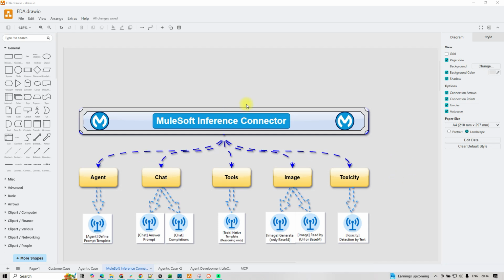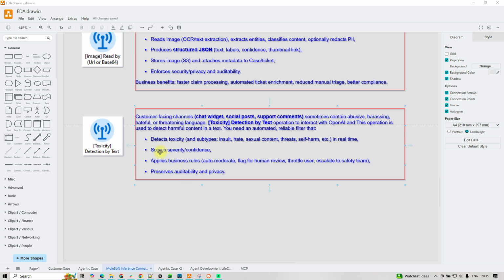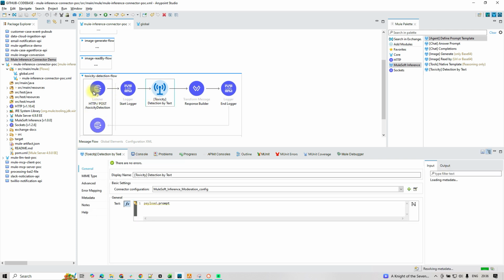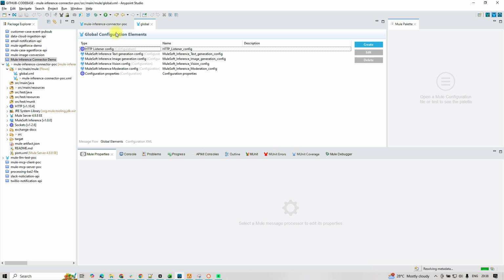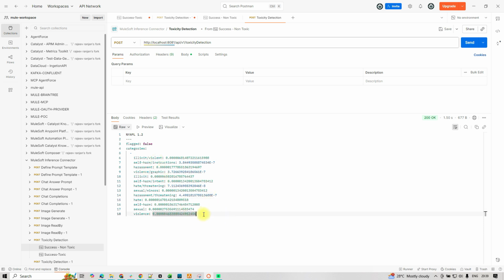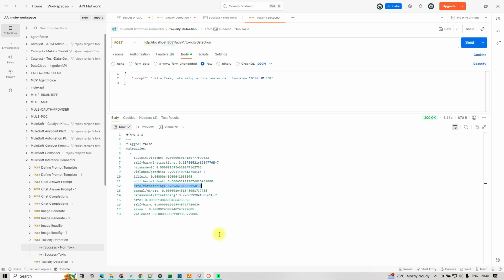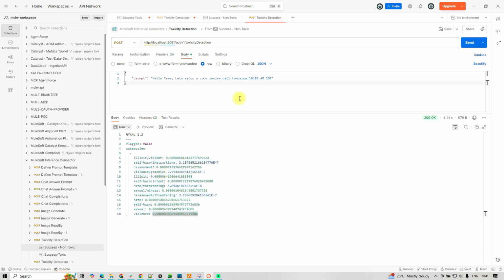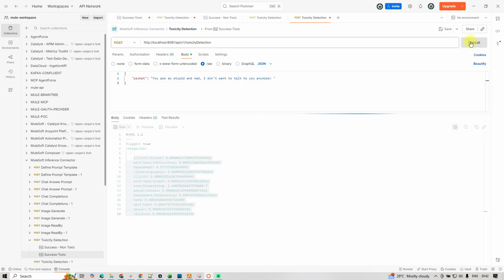MuleSoft inference Connector - [Toxicity] Detection by Text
Customer-facing channels (chat widget, social posts, support comments) sometimes contain abusive, harassing, hateful, or threatening language. [Toxicity] Detection by Text operation to interact with OpenAI and This operation is used to detect harmful content in a text. You need an automated, reliable filter that:

Detects toxicity (and subtypes: insult, hate, sexual content, threats, self-harm, etc.) in real time,

Scores severity/confidence,

Applies business rules (auto-moderate, flag for human review, throttle user, escalate to safety team),

Preserves auditability and privacy.